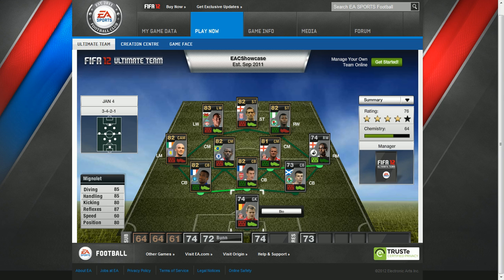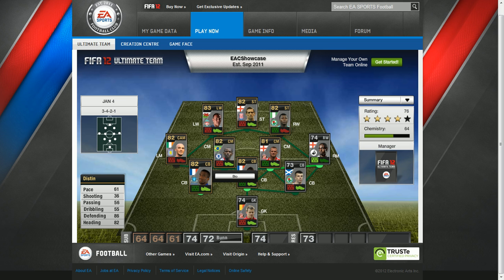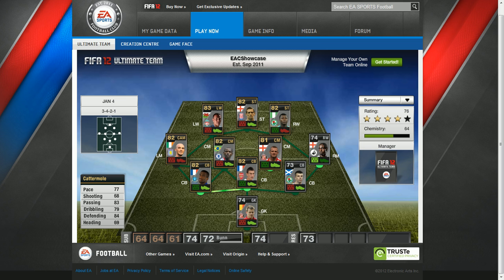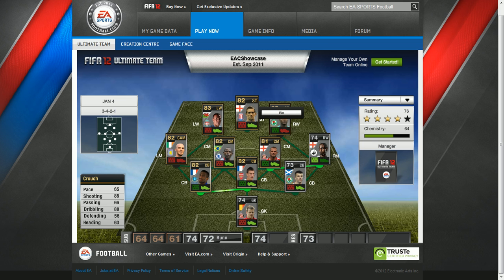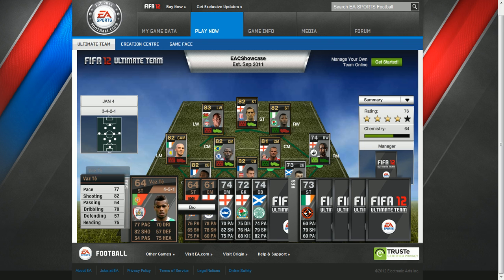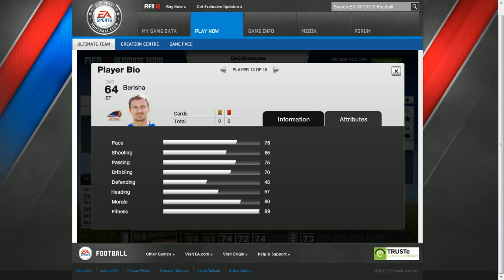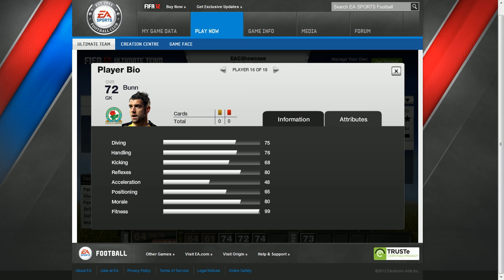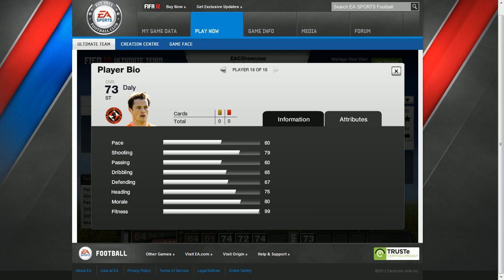Fifa 12 Team Of The Week 4th of January ( Ultimate Team)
Hello and welcome to this weeks the of the week starting 4 th January. These players are in packs from 6pm GMT. Hope you get one of these players in your packs. Thanks :D